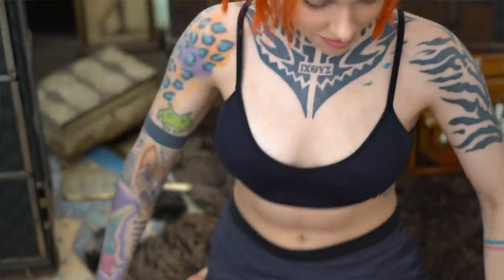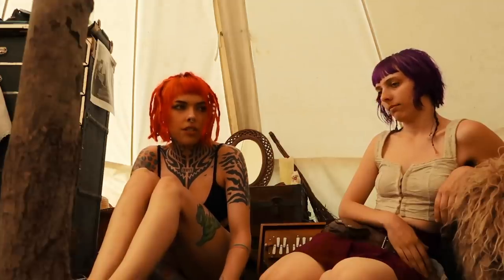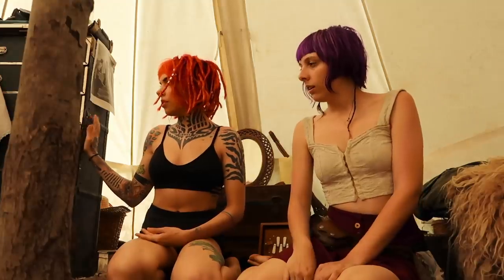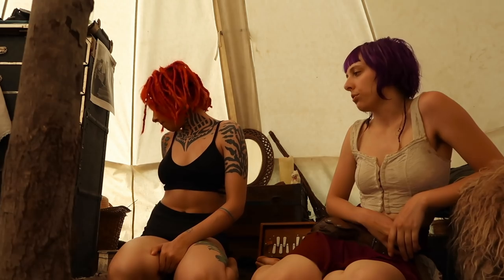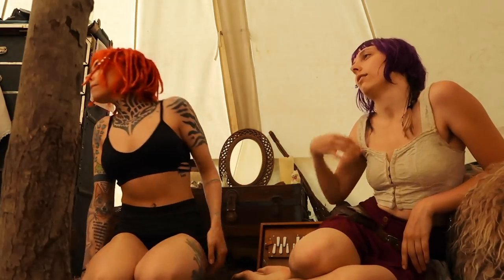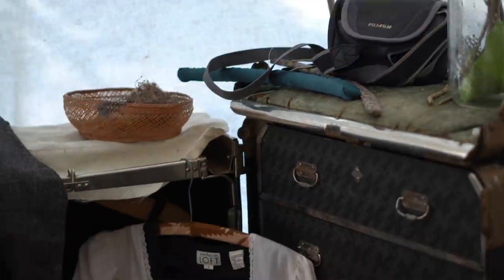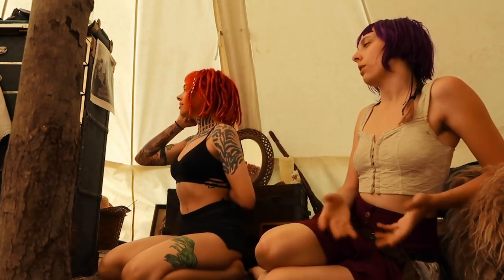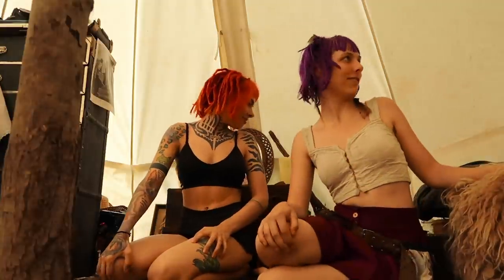inside TOUR of sisters BELL TENT (4 meter little house)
alternative tiny house living tour of my sisters 4 meter bell tent in the woods + all you want to know about bell tent living Q&A